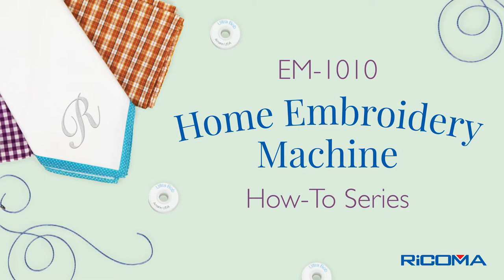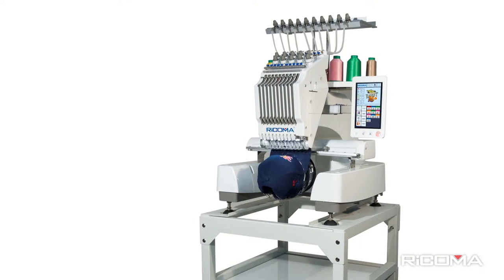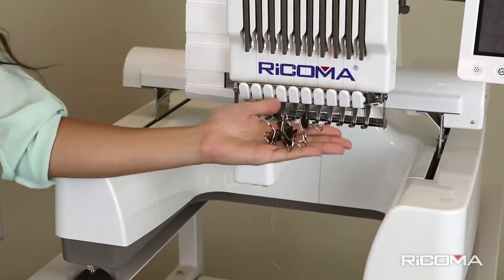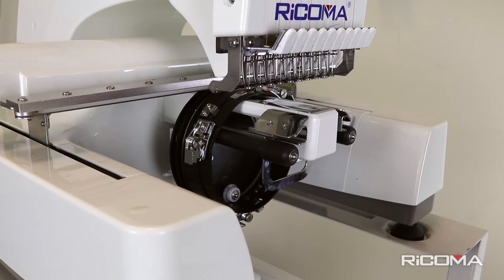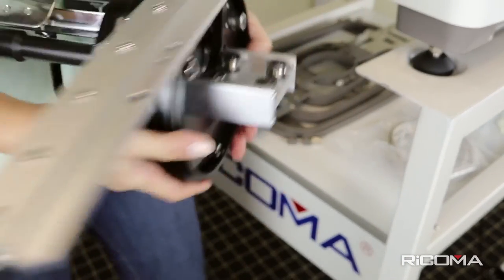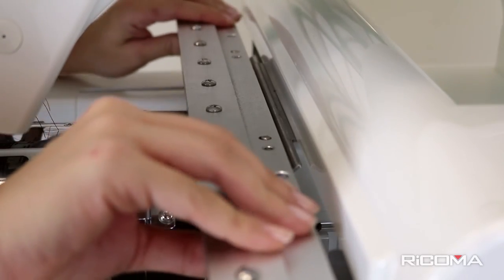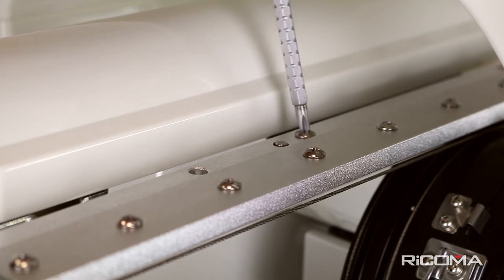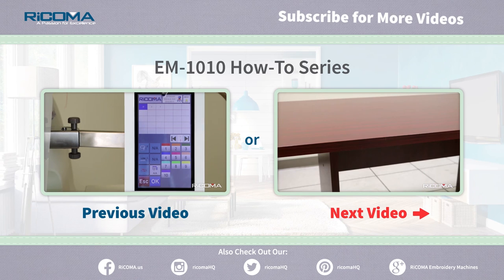EM-1010 How-To: Cap Embroidery- Installing the Cap Driver